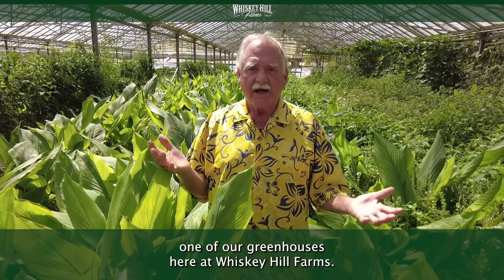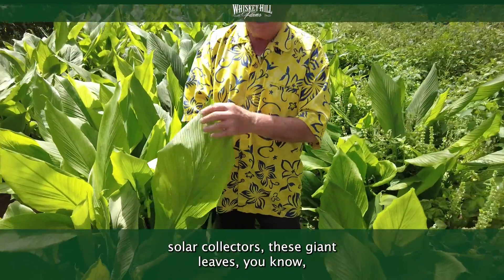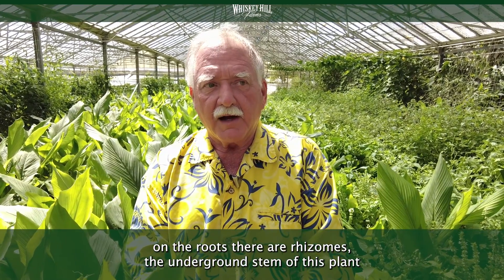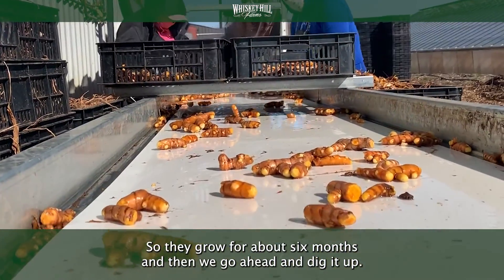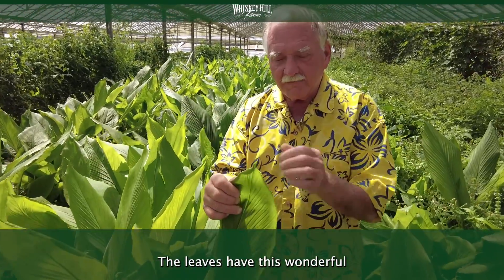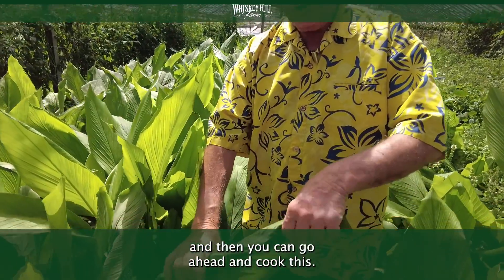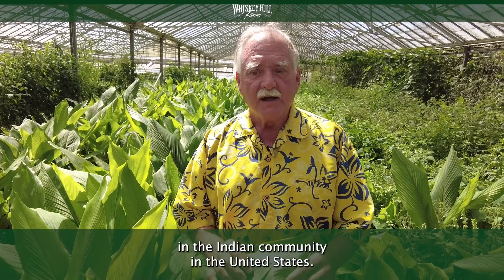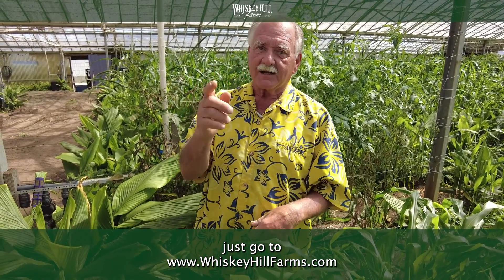Why Whiskey Hill Farms Organic Turmeric Is Among The World's Highest Quality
Whiskey Hill Farms is proud to offer the highest quality organic turmeric, grown using regenerative agriculture and nature-aligned methods. Farmer Dave takes you on a tour of our farm, nestled deep in the heart of California's Central Coast, just south of Santa Cruz. Here's what you can expect from our organic turmeric:
Grown with Regenerative Agriculture: Our turmeric is grown using regenerative agriculture practices that focus on soil health, biodiversity, and ecosystem services. We work with nature to build healthy soils, sequester carbon, and promote biodiversity.
Nature-Aligned Methods: We use nature-aligned methods to grow our turmeric, including companion planting, crop rotation, and natural pest management. We believe that working with nature is the best way to produce high-quality, nutrient-dense crops.
Highest Quality Product: Our organic turmeric is of the highest quality, with a rich, earthy flavor and vibrant color. We take great care in every step of the growing process, from planting to harvest, to ensure that our turmeric is the best it can be.
Join Farmer Dave on a tour of our farm and see for yourself how we grow our organic turmeric using regenerative agriculture and nature-aligned methods.